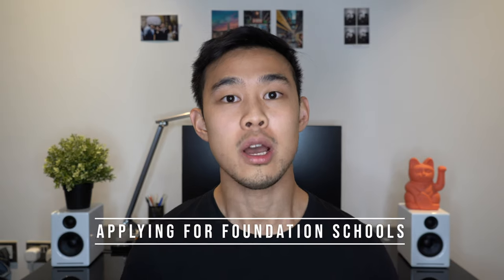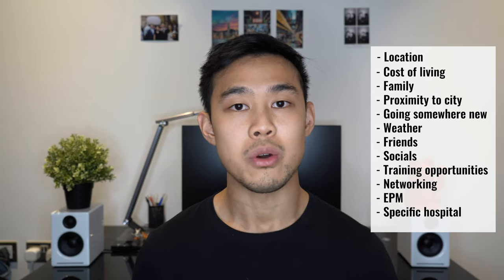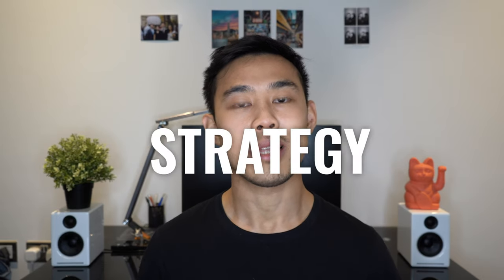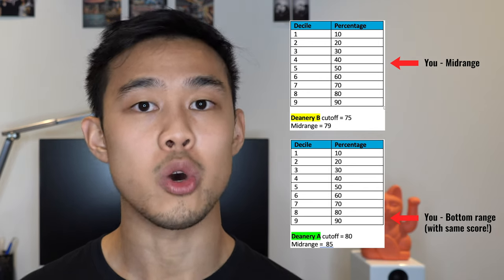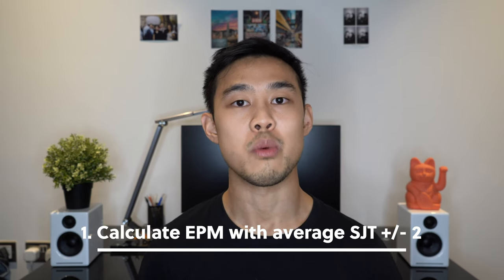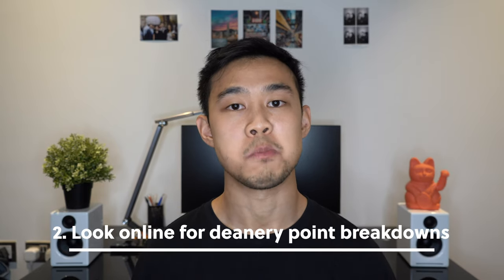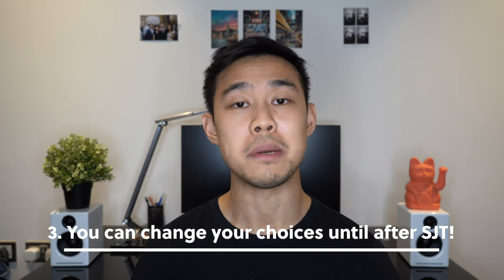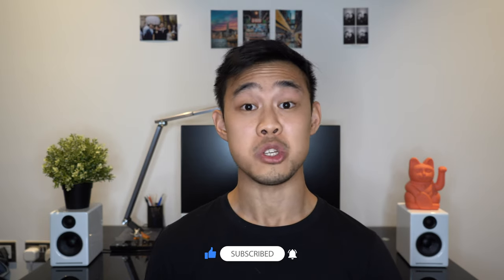Picking your Foundation School: Strategies, tips, resources for UKFP!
In this video I talk about how to pick your foundation school: factors to consider, strategies to ensure you get an optimal allocation, tools to guide your decision making including deanery EPM cutoffs, and finally, my top tips!

Table of Contents:
0:00 - Intro
0:17 - What are foundation schools?
1:04 - Factors to think about when applying
3:18 - Strategies when applying
5:03 - Matt's top tips!
6:41 - Final remarks

A bit about myself:

Hey guys! I'm Matt, a junior doctor working in London in the UK. I've had so many incredible experiences as a doctor and my journey to getting where I am today and so I decided to try put them somewhere: this channel is it! I mostly post about my life as doctor but I put out educational content about things that I think I have something worth sharing, such as about studying, medical school or productivity.